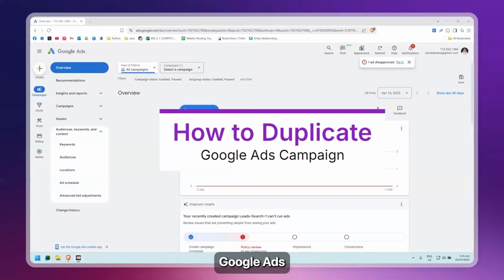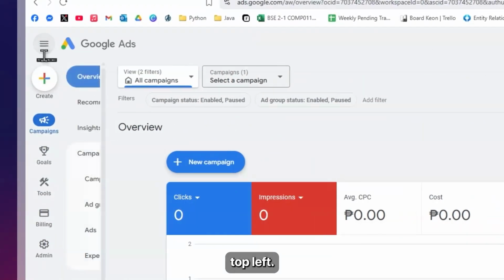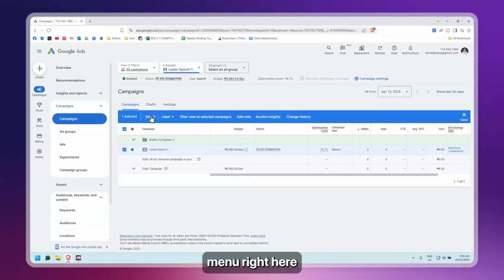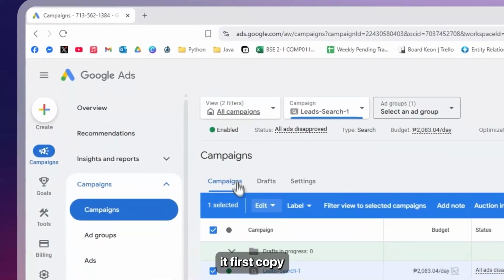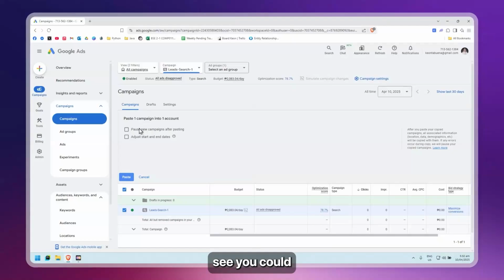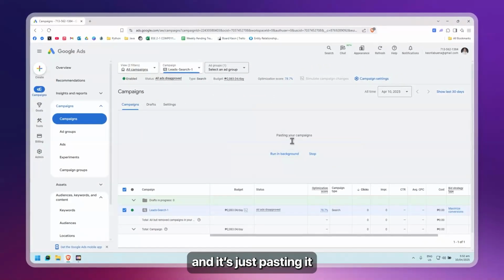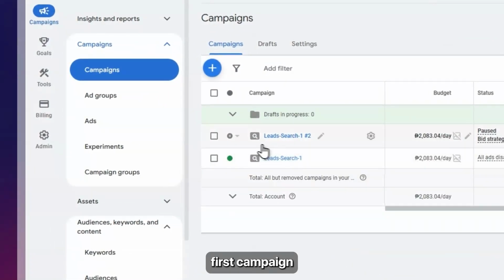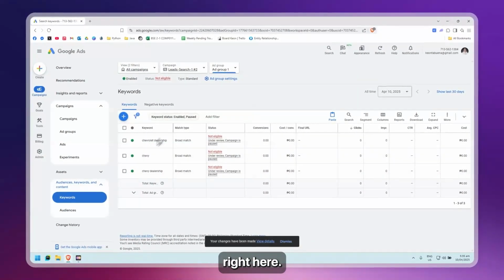How To Duplicate Google Ads Campaign (2026 Updated Tutorial)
Learn step-by-step how to duplicate your Google Ads campaign efficiently in this updated 2026 tutorial.